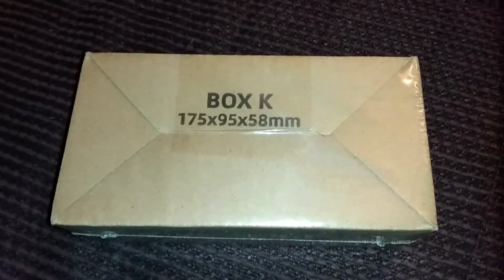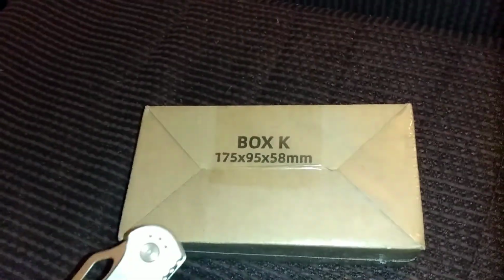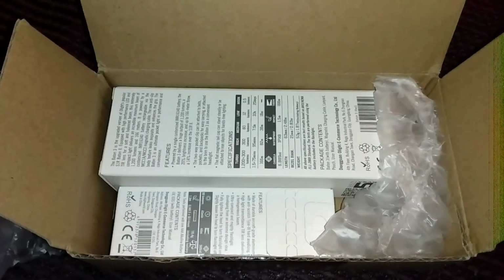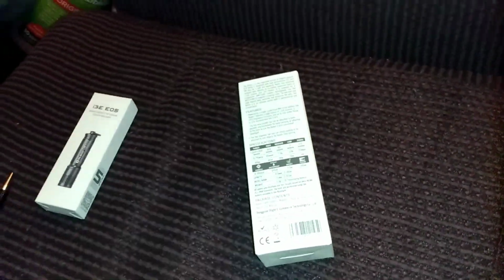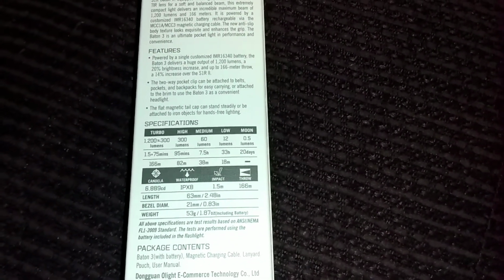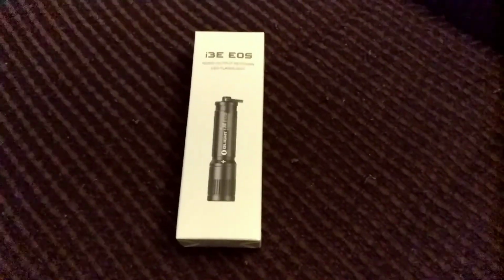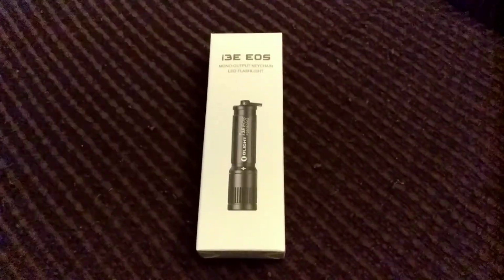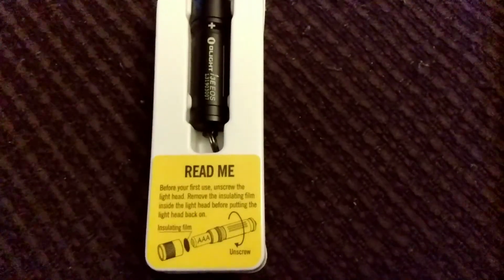Olight Flashlights Unboxing/1st Impressions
My first time using & owning Olights. What is your opinion? Enjoy!